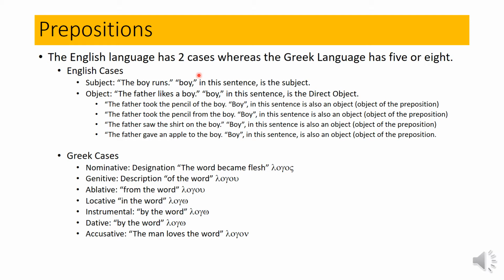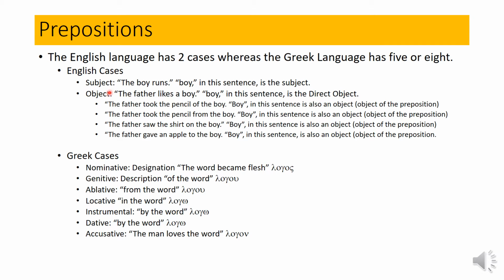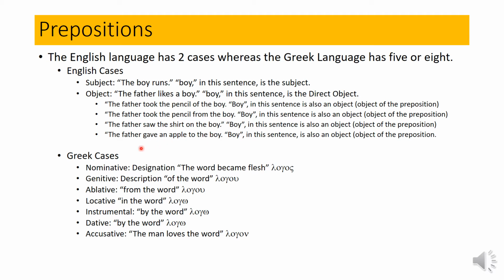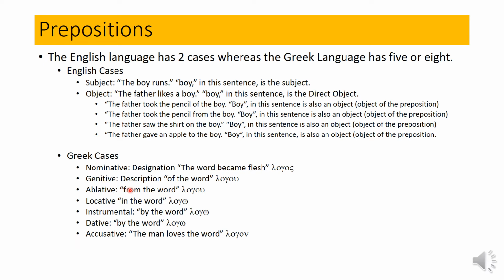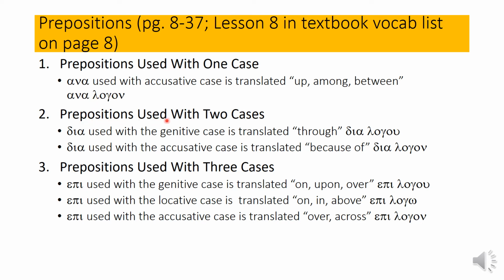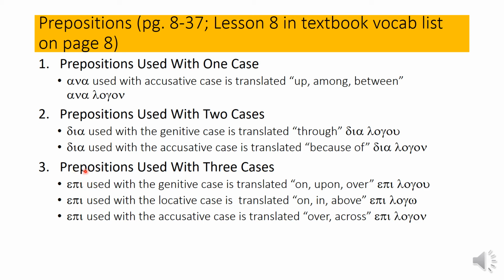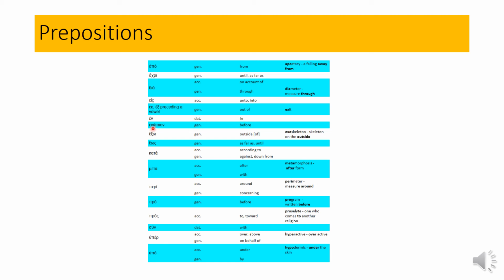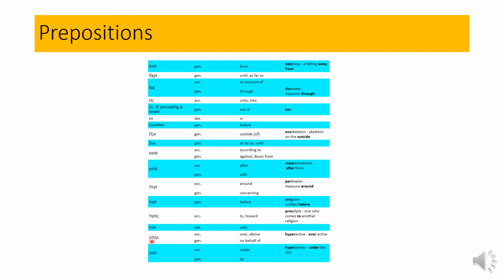Greek Exegesis 101 F Week 6 Prepositions